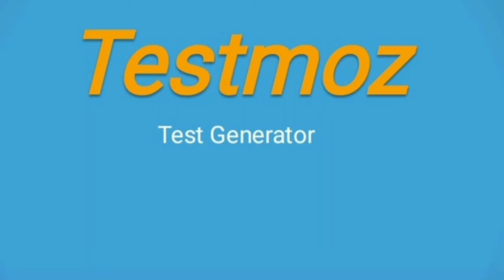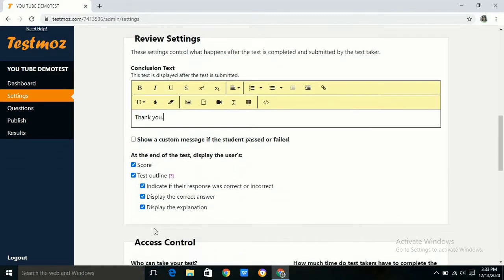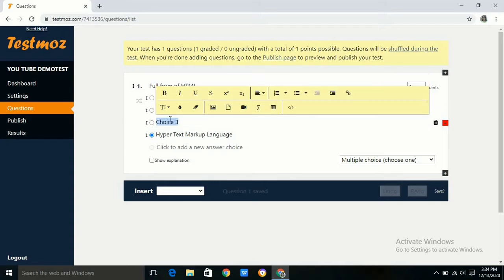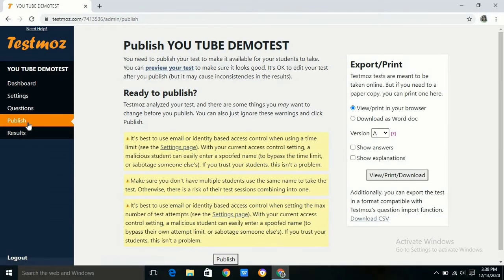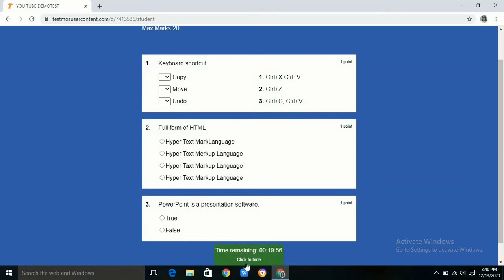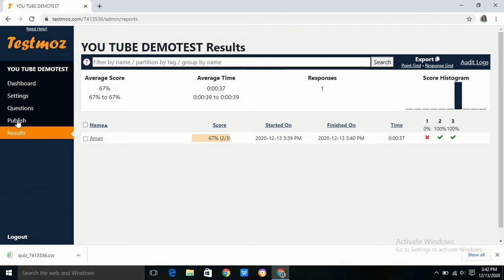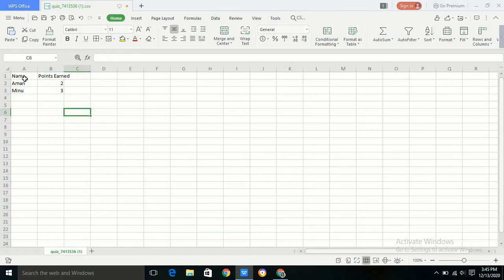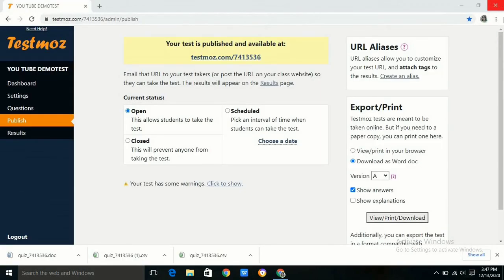Testmoz| view results and review scores of students| create an online test for students on testmoz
Test Generator
In this Video it is demonstrated that how we can compile the result of an online test which is successfully conducted and how we can fetch the result for more than 100 students in a free test on testmoz as in free version testmoz only show 100 results at a time rest of the results are truncated. so to understand the whole process watch full video...